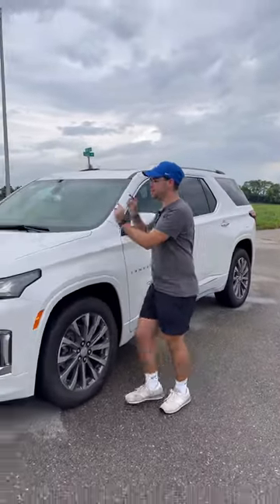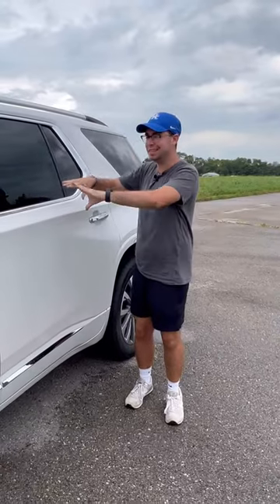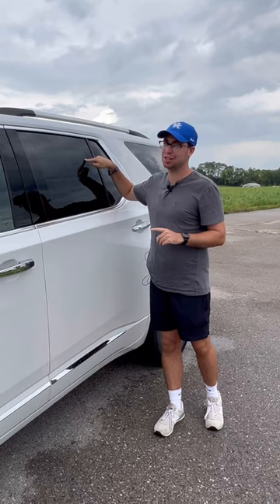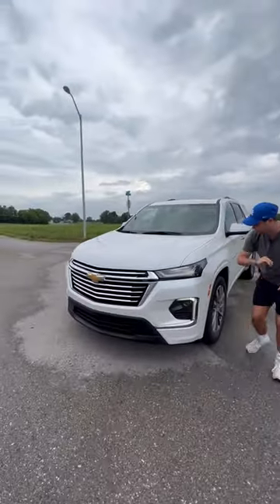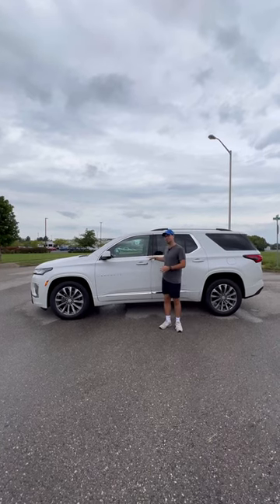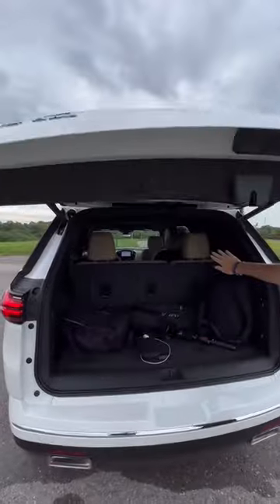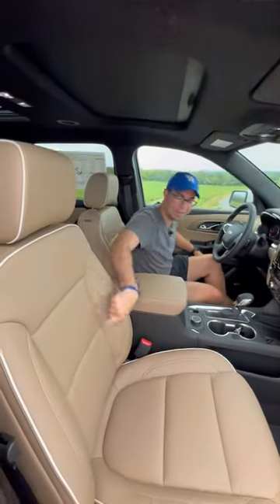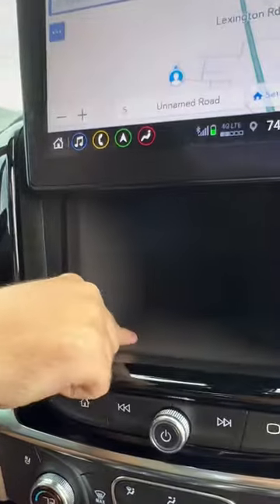This over the Tahoe?? The 2023 Chevy Traverse has a surprising value! 😏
This is the 2023 Chevrolet Traverse Premier! Is anything NEW this year?? This is Chevy's largest crossover and almost has the same space as the full-size SUV 2023 Chevy Tahoe! So is this a BETTER BUY than the competition like Toyota Highlander, Kia Telluride, or Hyundai Palisade??